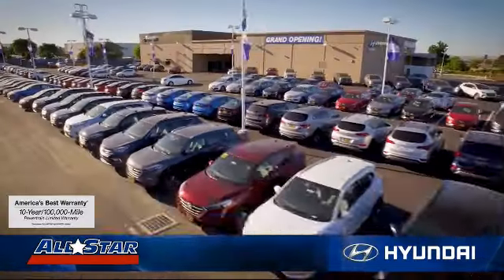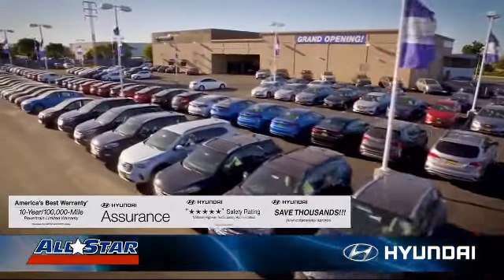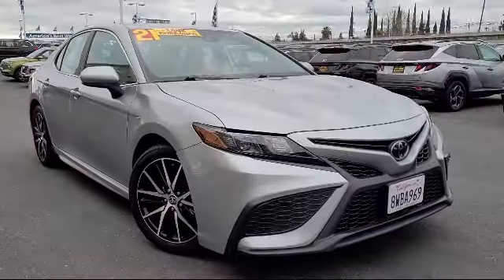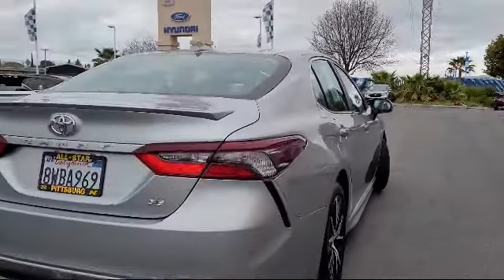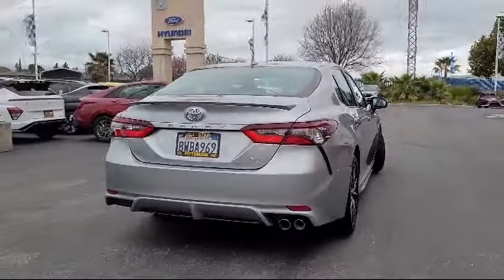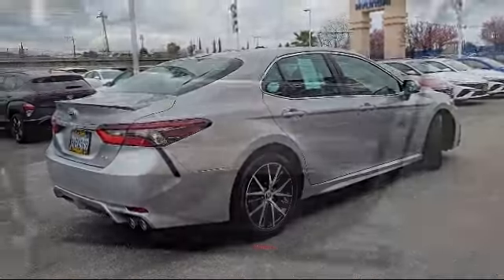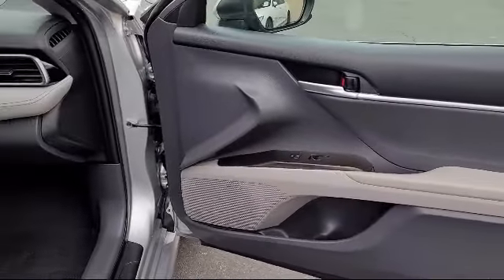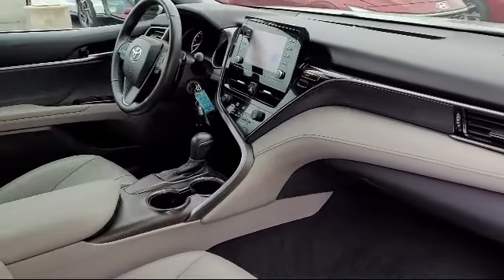2021 Toyota Camry Antioch Pittsburg Brentwood Concord Walnut Creek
2021 Toyota Camry Stock Number: UH43176 Vin:4T1G11AK2MU521913.